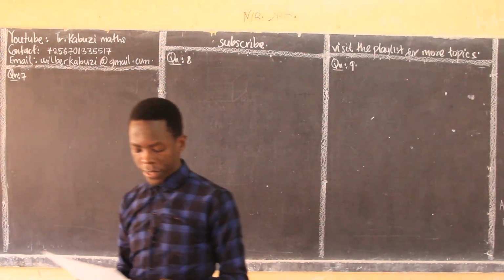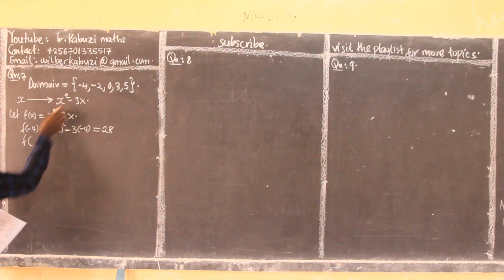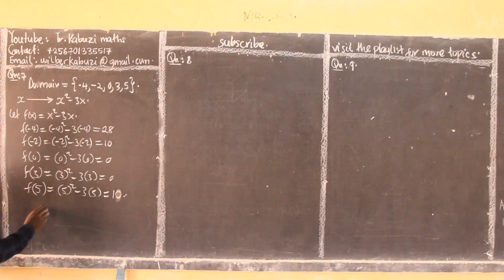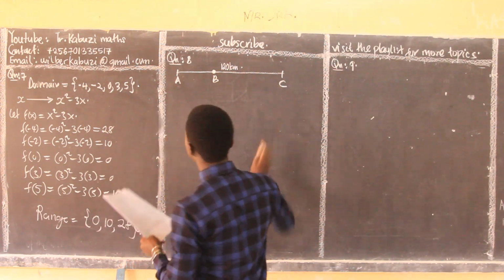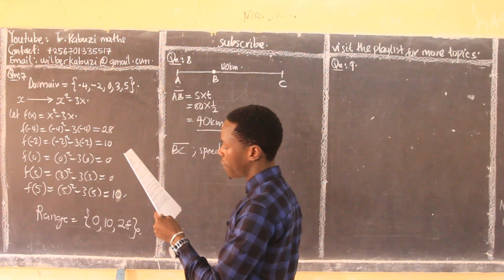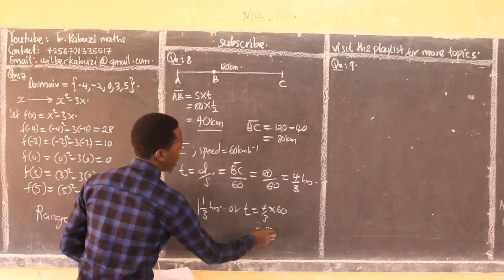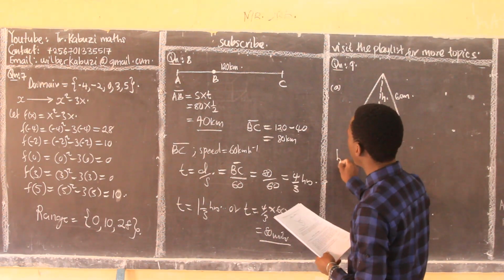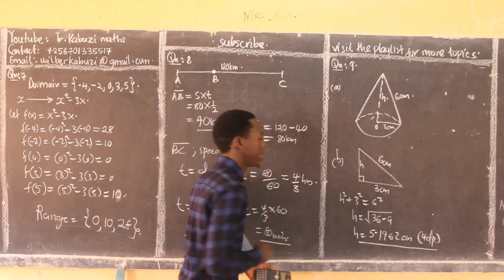UCE PAPER 2 2023 solution to number 7-9...............